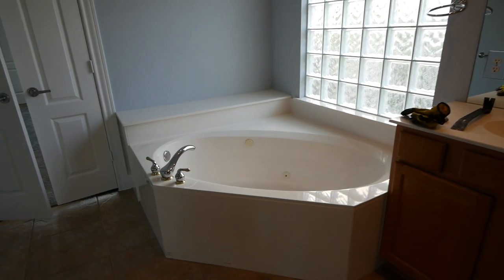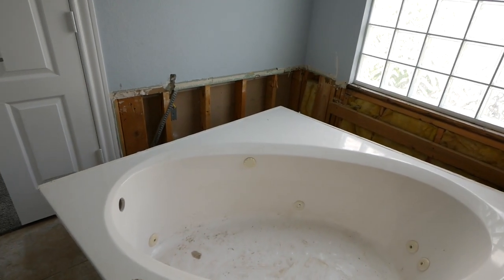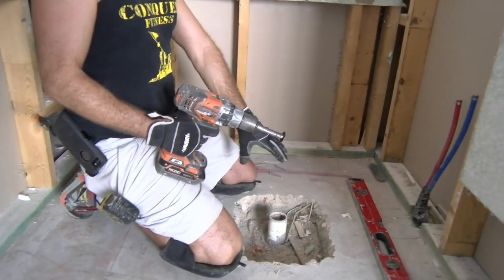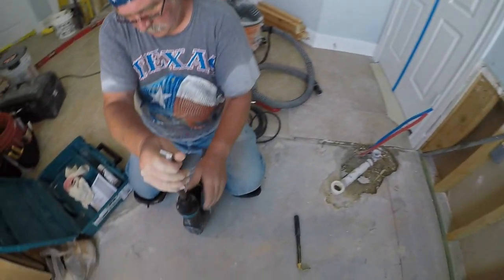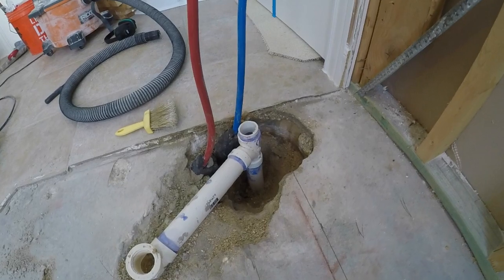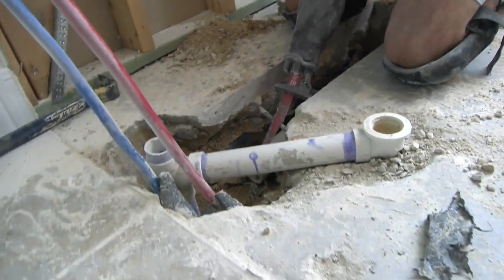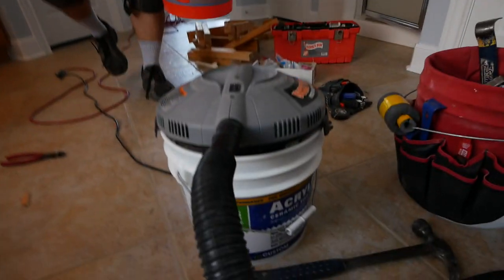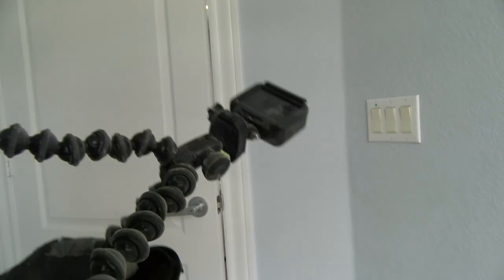Bathroom remodel - part one of who knows....(shower and tub removal)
Starting another bathroom remodel.  We removed the shower and tub and capped the shower off and installed the new drain for the new walk in shower!!